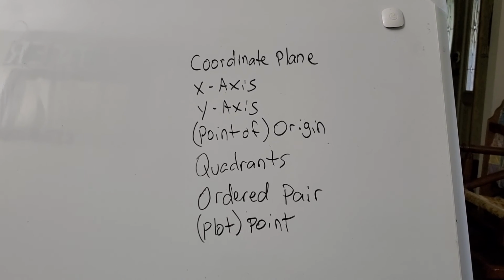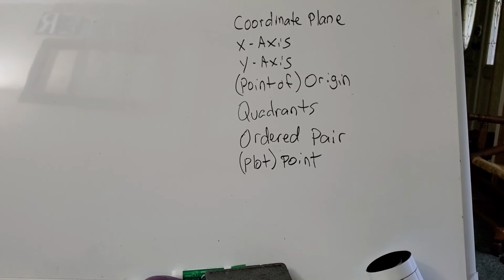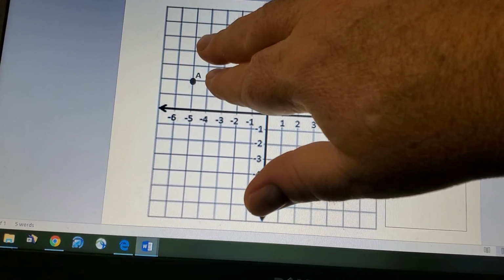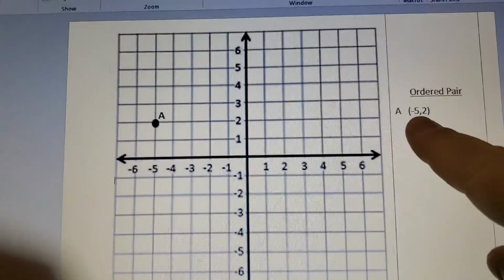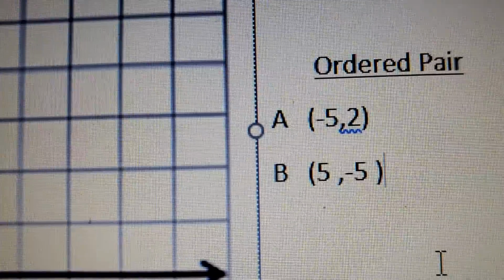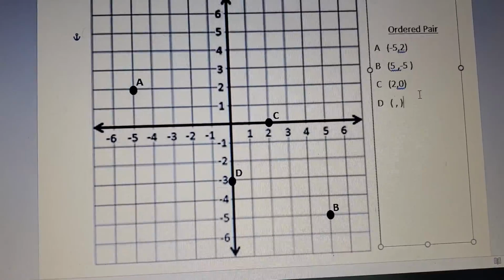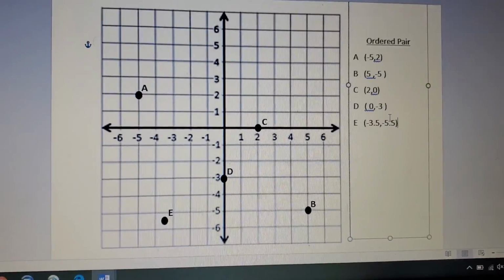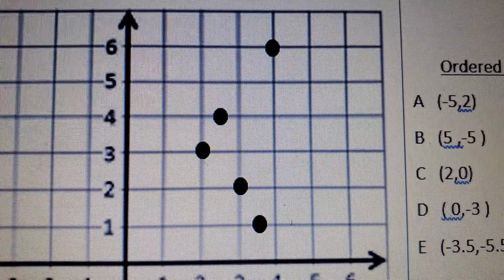6th Level Coordinate Plane Lesson